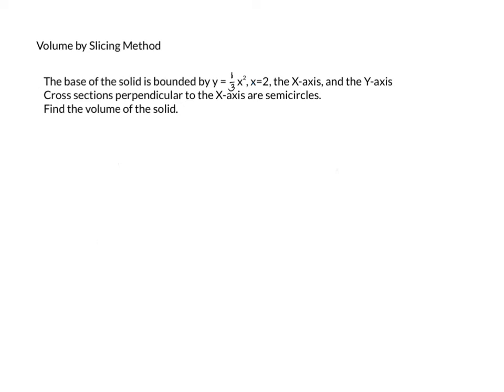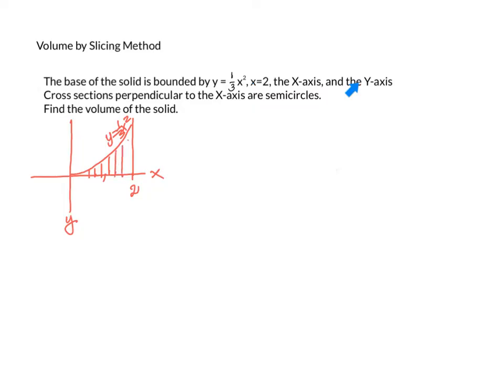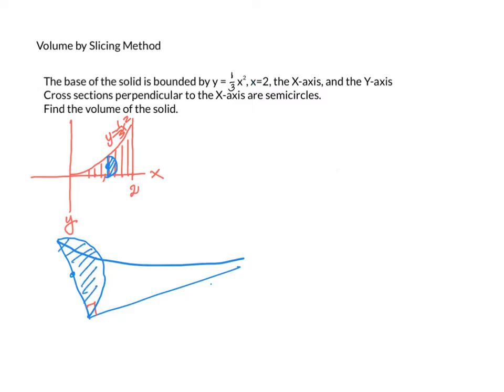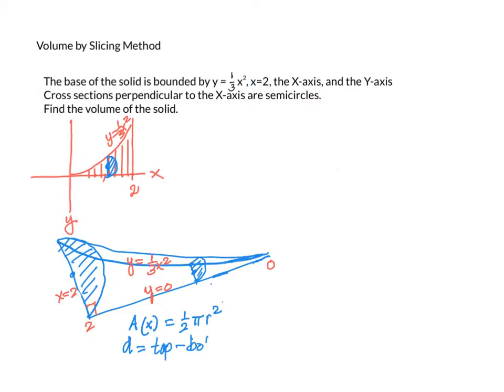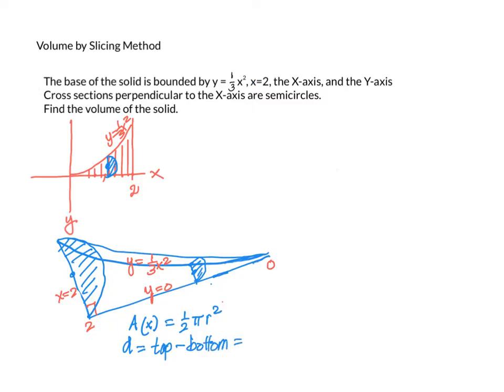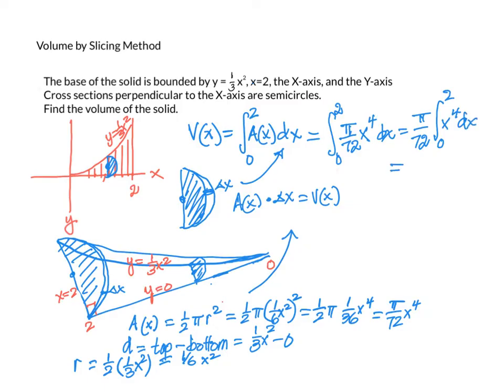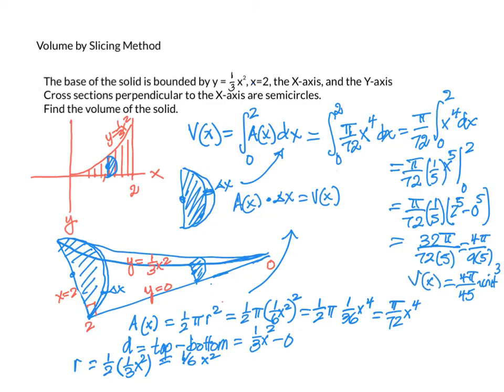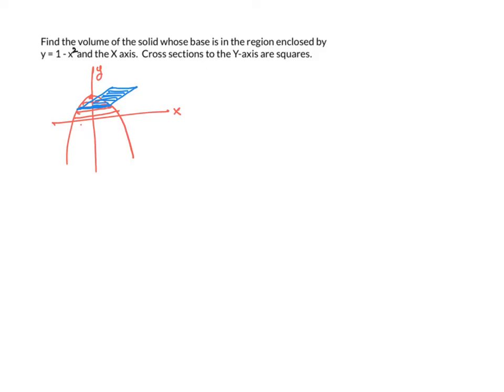Calculus: Volume by slicing method